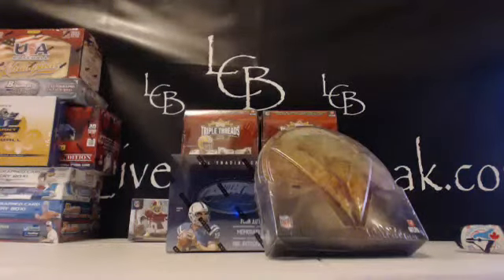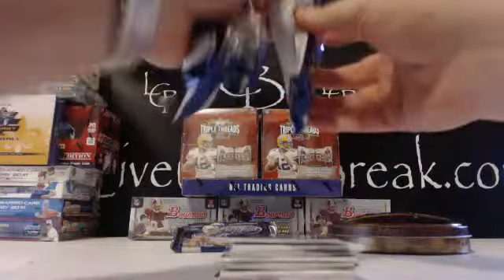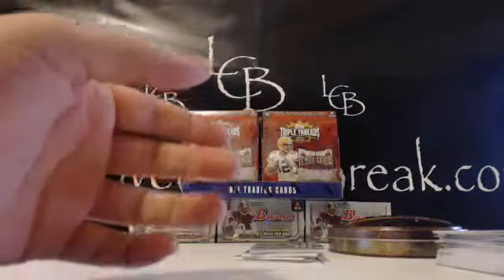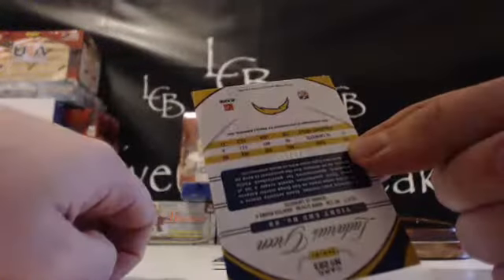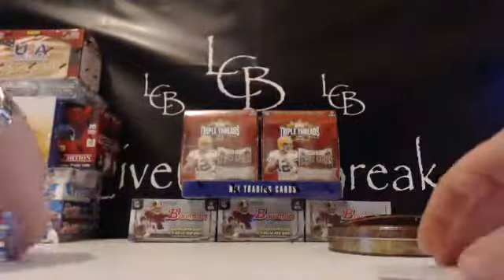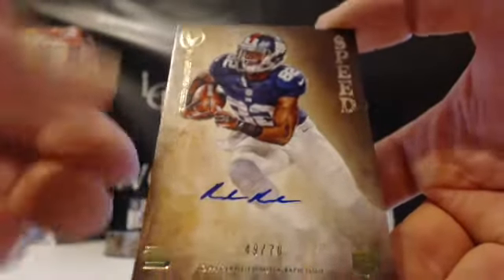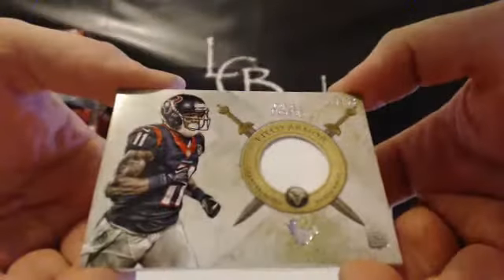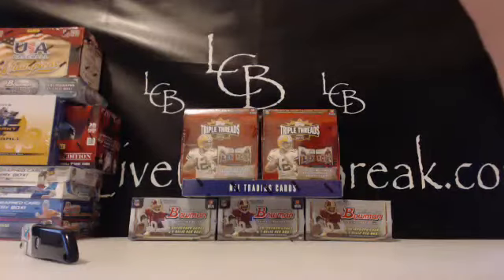Customer App Break #18 Valor & Certified 2 Box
Customer App Break #18 Valor &amp; Certified 2 Box.
Make sure to check out the video and join in a break For the set checklist and other product information visit